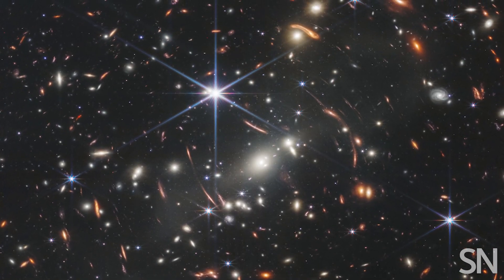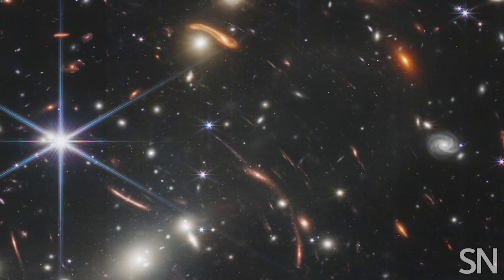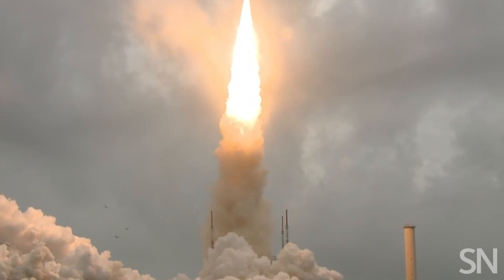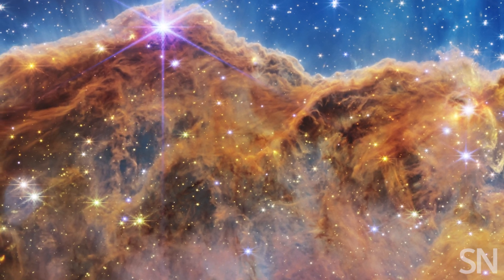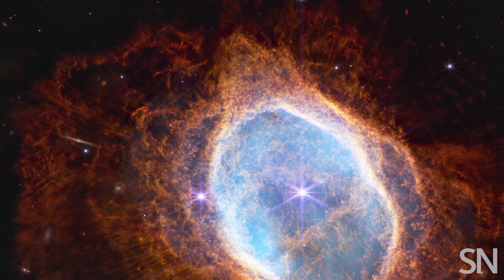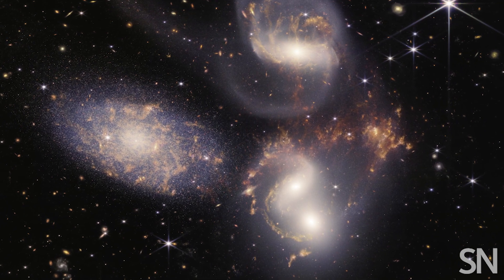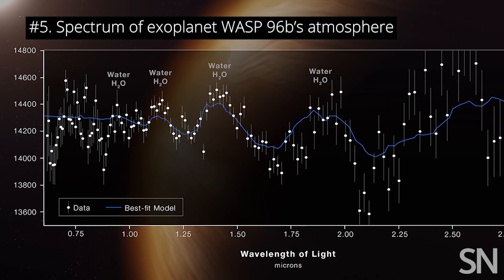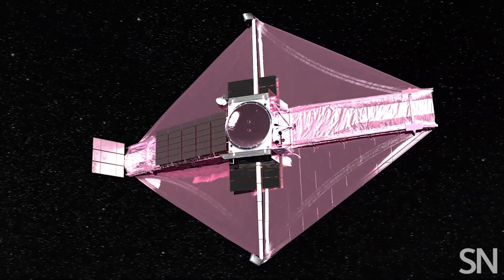See the James Webb Space Telescope’s first images | Science News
Exploded stars, colliding galaxies, and beautiful clouds feature in the first space photos dropped by The James Webb Space Telescope July 12.

CREDITS
Script & reporting
Asa Stahl

Editing, production & narration
Helen Thompson

Images & video
ESA, CSA, STScI,NASA
Webb ERO Production Team
NASA Goddard